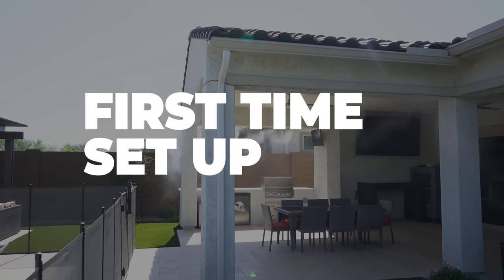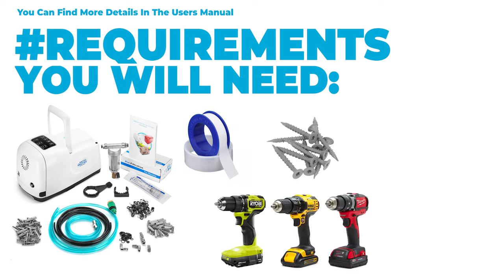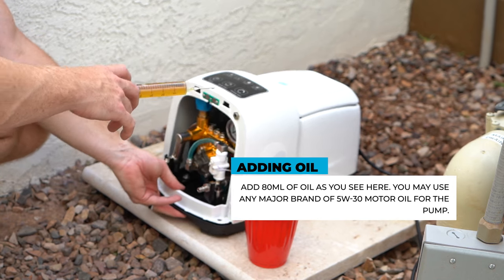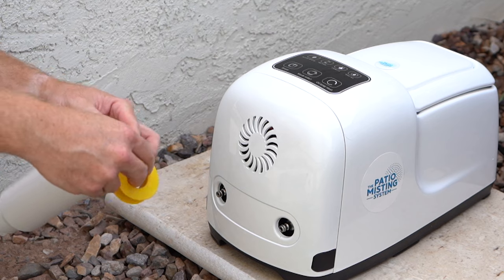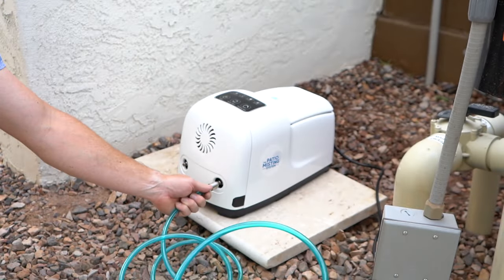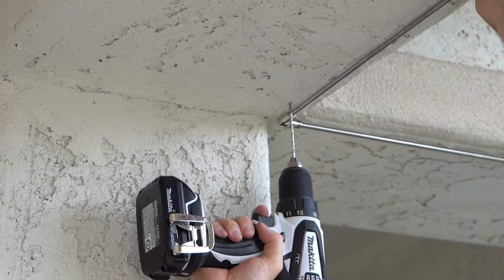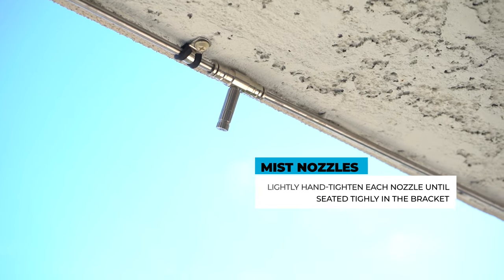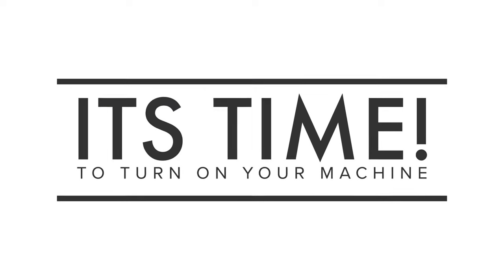DIY Patio Mister Quick Installation - The Patio Misting System Pro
Do a quick DIY Patio Misting System installation with this helpful video.  Learn how to install your DIY Patio Misters.  Go from the box to cooling mist in about 2 hours.  Cool your patio with this amazing DIY Patio Misting System.